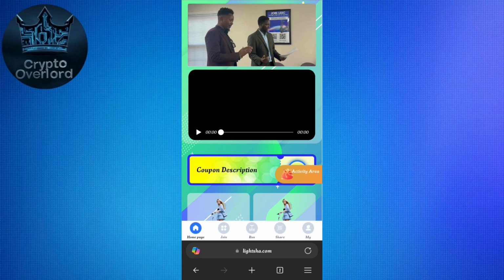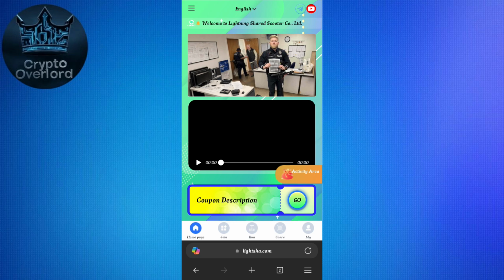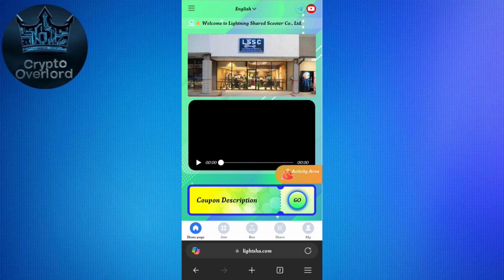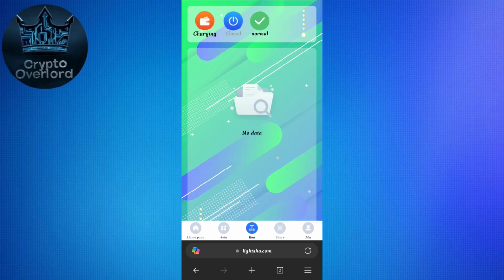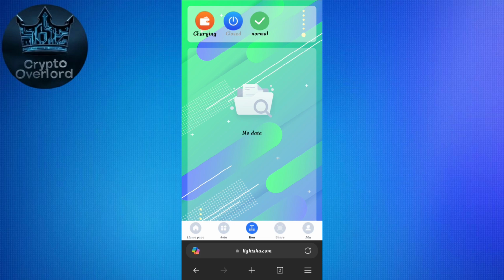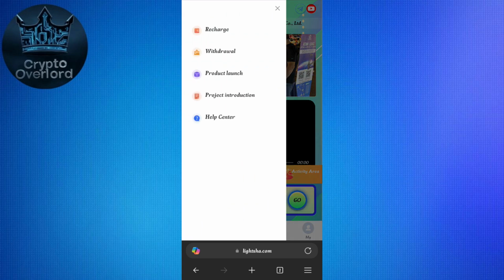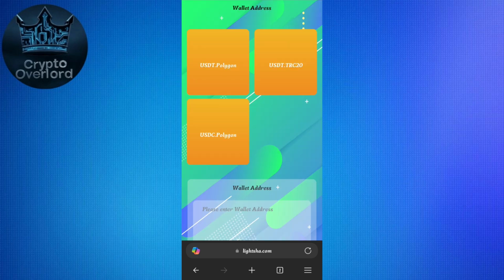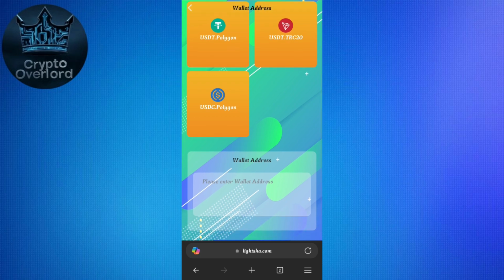How To Activate Your LSSC Device Daily (2025) & Secure Passive Income!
Want to keep earning daily from your LSSC scooter investment? This 2025 tutorial shows you how to activate your LSSC device every day to secure and maintain your passive income.